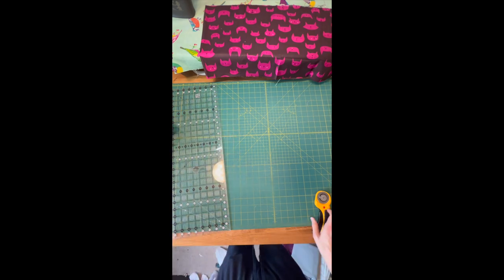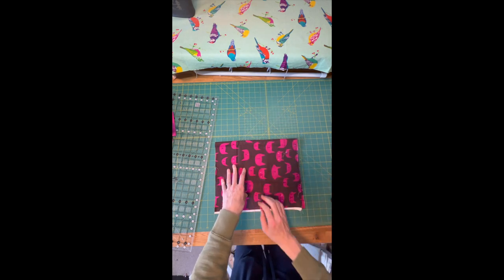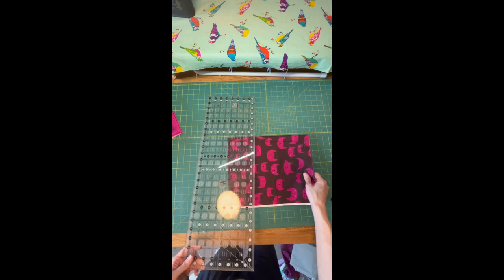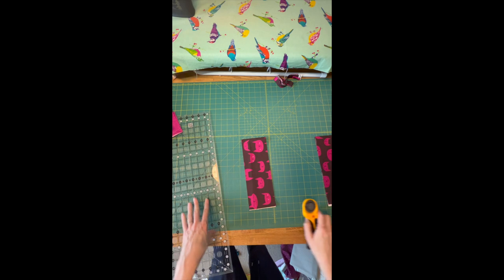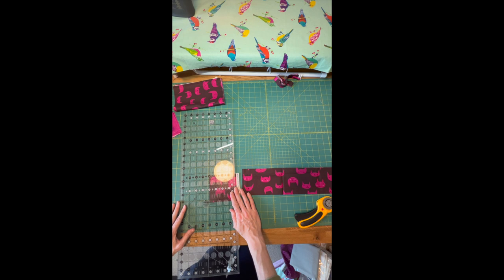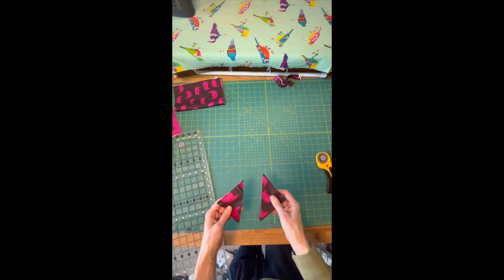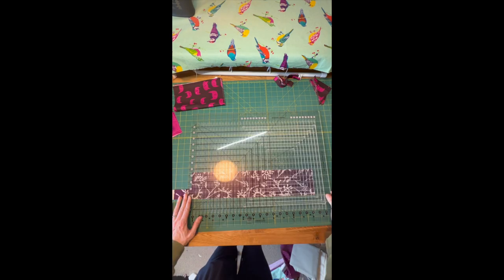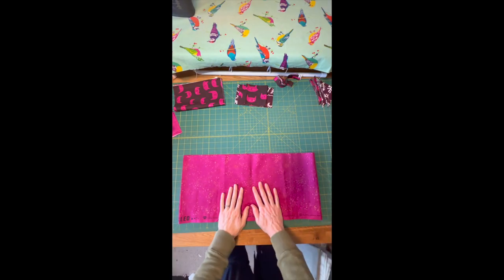The Carly Quiltalong Cutting Fabric - Kitchen Table Quilting